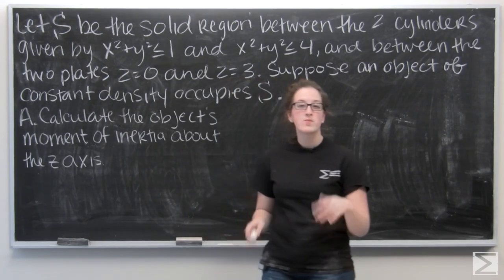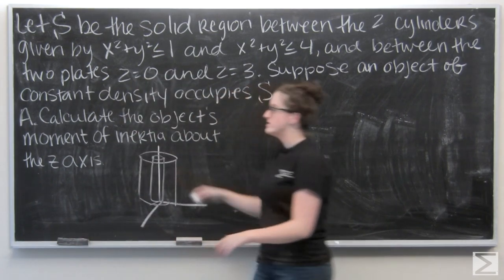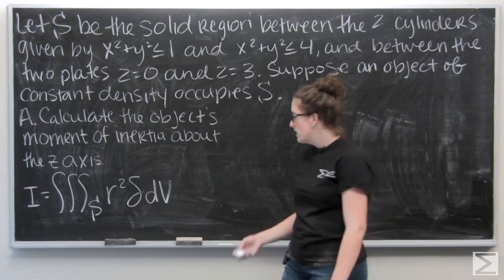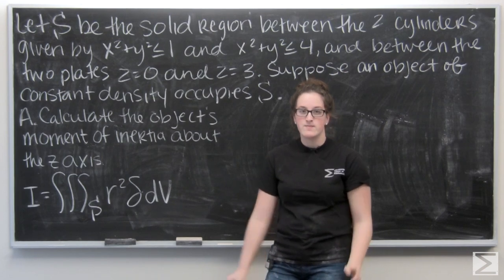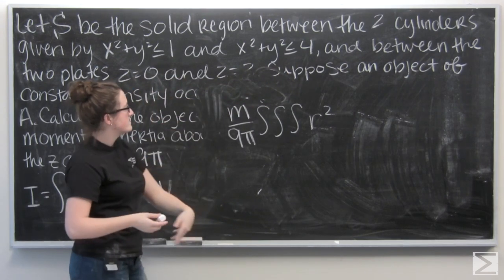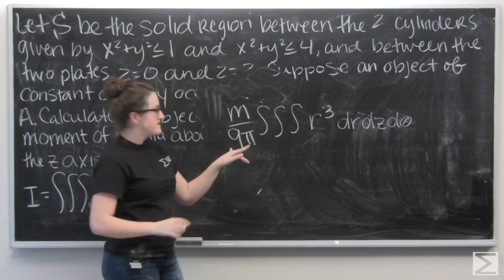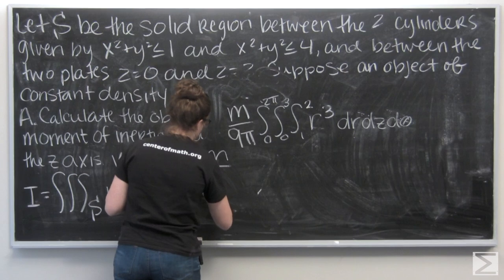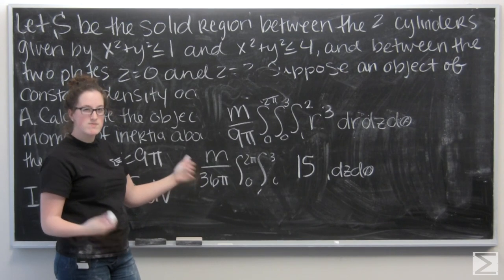Worldwide Multivariable Calculus Ch 3.10 #1